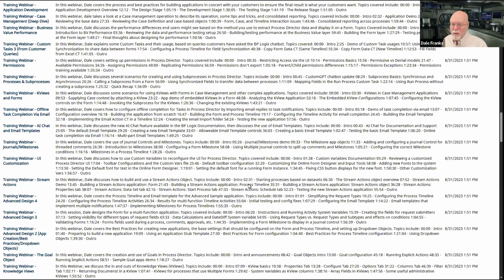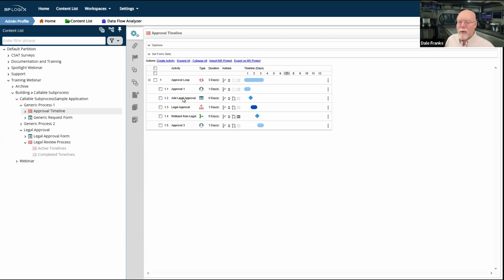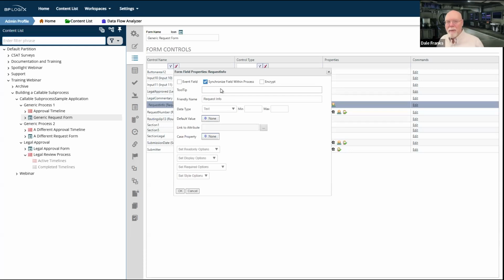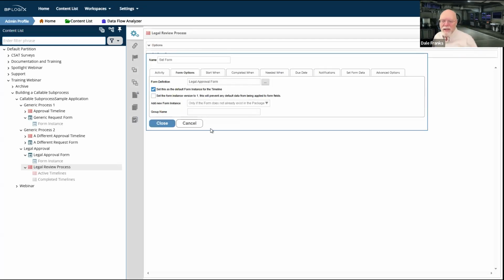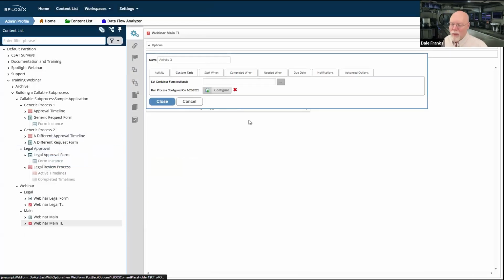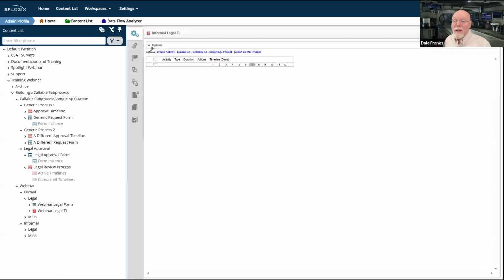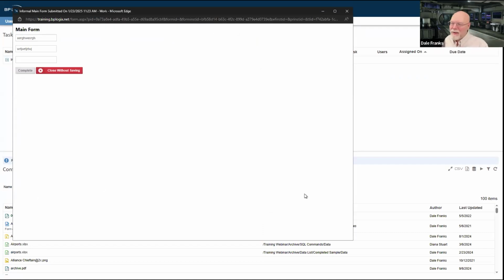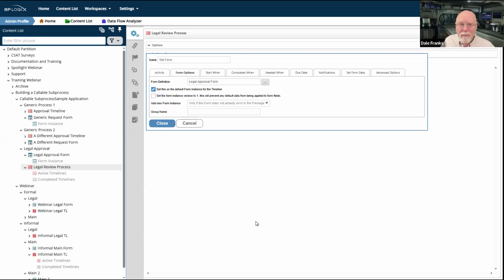Training Webinar - Callable Subprocesses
In this webinar, Dale discusses methods for creating standalone subprocesses that can be called by any other Process Director process. Topics covered:
00:00 - Intro
01:33 - Off-topic admin issues
08:31 - Overview/Demo of standalone subprocesses
30:09 - Configuration for the main processes and subprocess
46:28 - Rebuilding an independent standalone subprocess
1:07:36 - Building a dependent standalone subprocess
1:38:03 - Pros and cons of the dependent and independent subprocess
1:43:38 - Outro